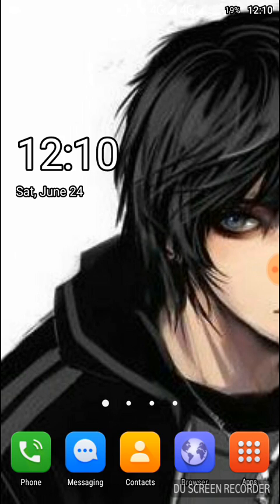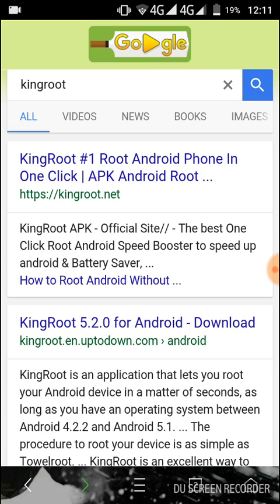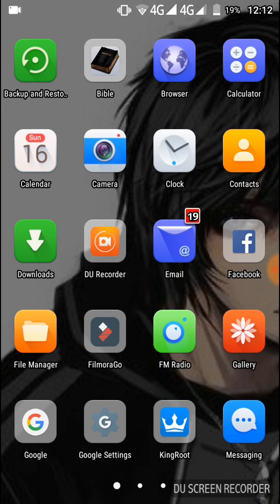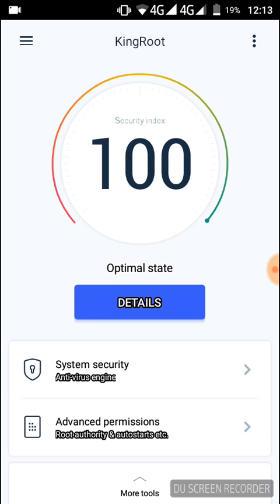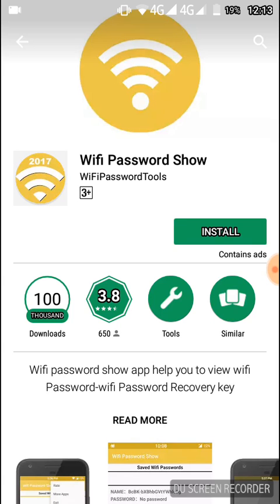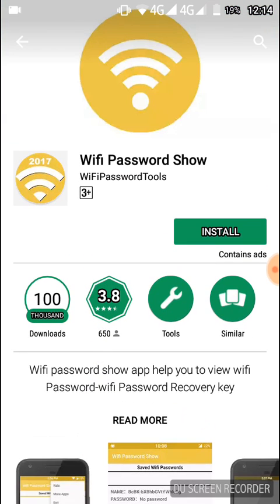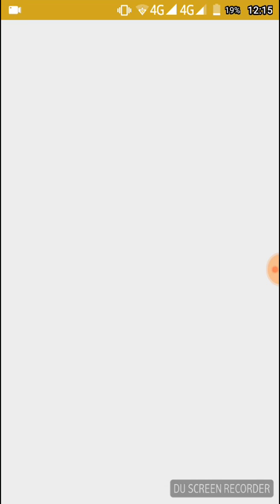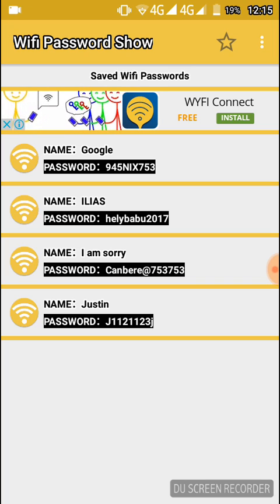Check your connected Wifi Password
this video is about rooting android device with kingroot from play store. Anything happens to your device due to rooting is your responsibility.